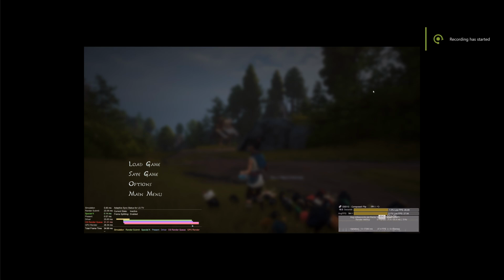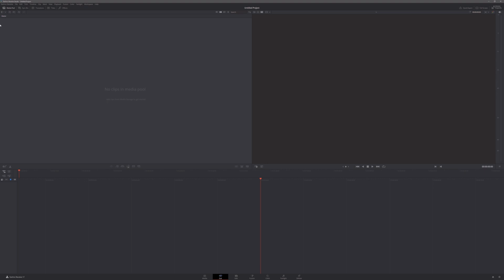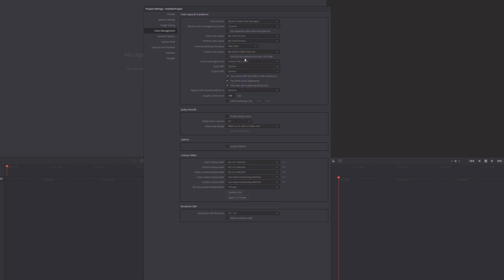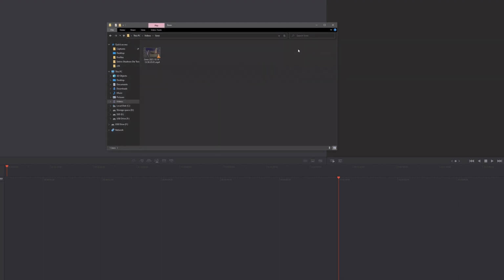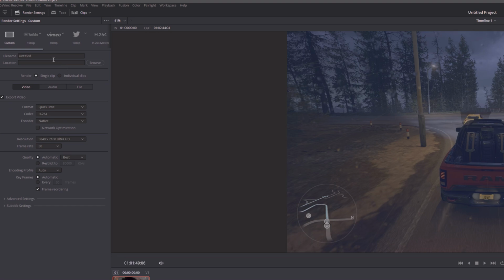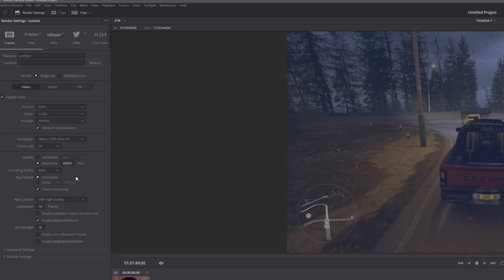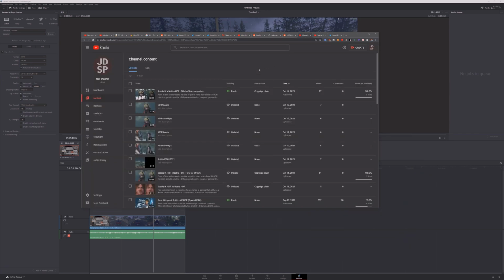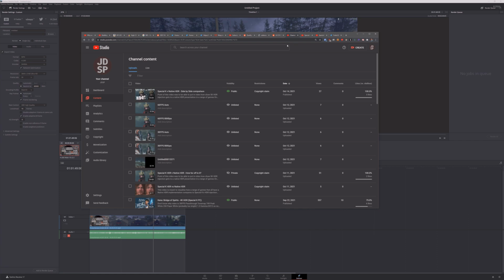How to edit and upload Nvidia Shadowplay HDR videos - Davinci Resolve Studio 17 [OLD]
Only for Nvidia Shadowplay HDR footage, don't comment that following this broke your Blender animation or Arri Alexa footage.